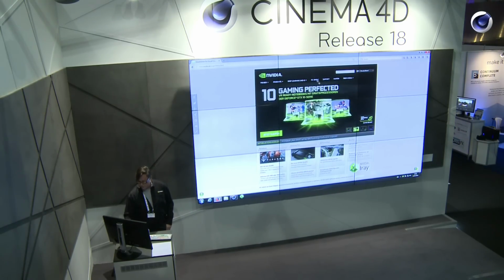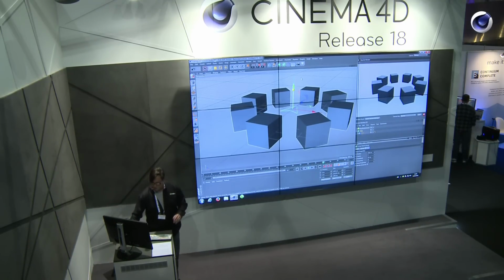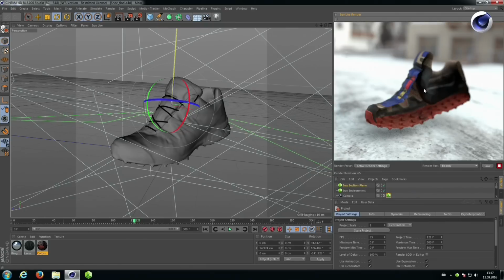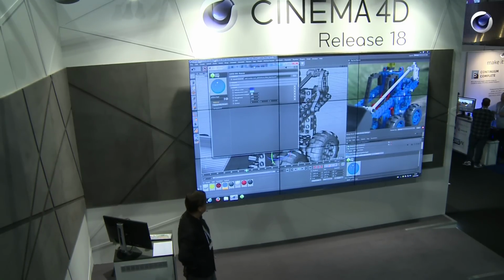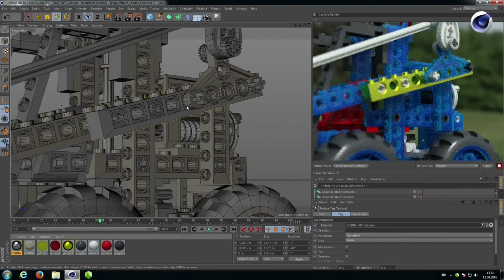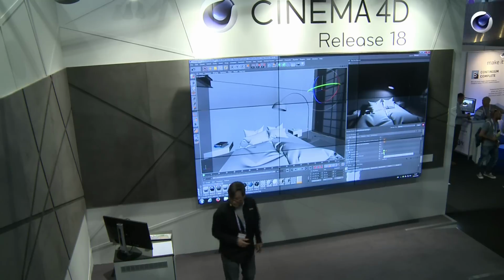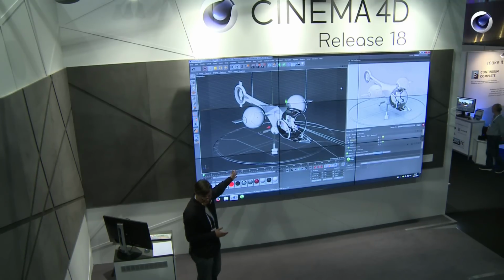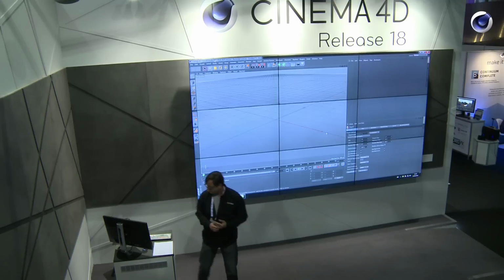Iray for Cinema 4D – Interactive physically-based rendering on GPUs / Steffen Römer (NVIDIA)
NVIDIA recently launched a new rendering product: Iray for Cinema 4D, giving 3D artists and designers the most scalable and intuitive rendering experience with immediate visual feedback when lighting and designing a scene. Steffen demonstrates the principal workflows with Iray, covering physically-based rendering from lighting through shading down to camera and post effects, as well as physically plausible material designs using NVIDIA Material Definition Language.